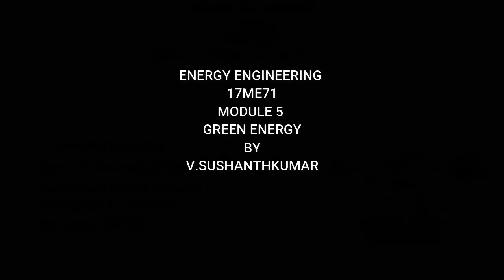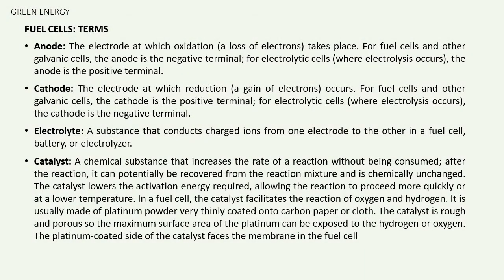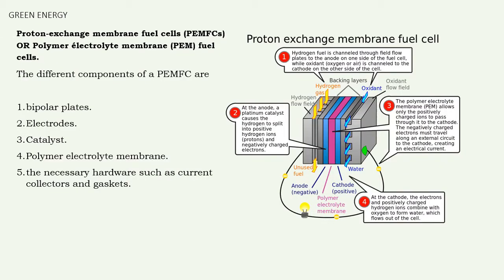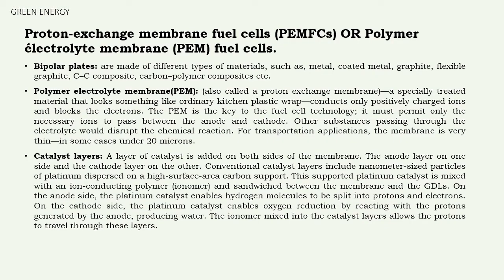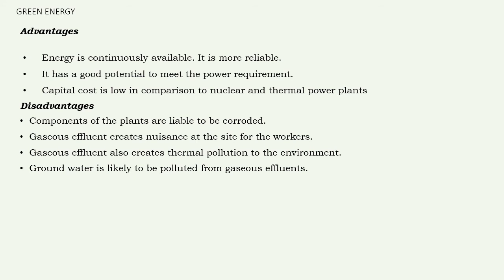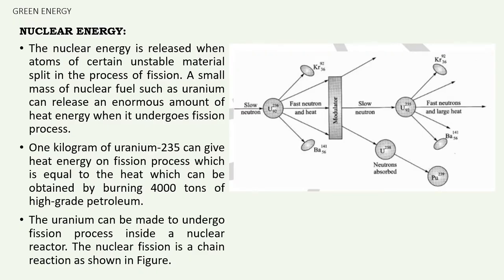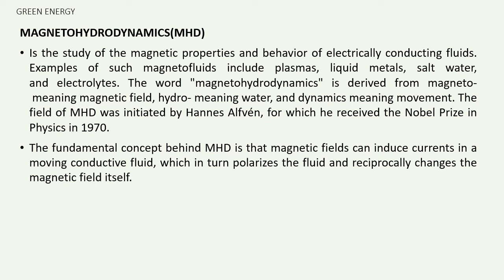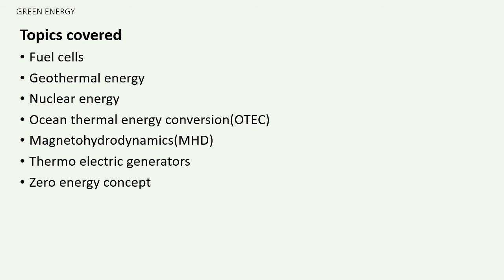ENERGY ENGINEERING_17ME71_MODULE 5_CLASS 3_GREEN ENERGY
Topics discussed:
Fuel cells
Geothermal energy
Nuclear energy
Ocean thermal energy conversion(OTEC)
Magnetohydrodynamics(MHD)
Thermoelectric generators
Zero energy concept